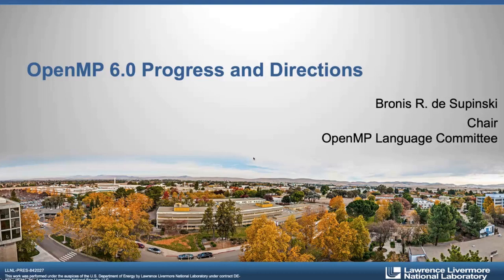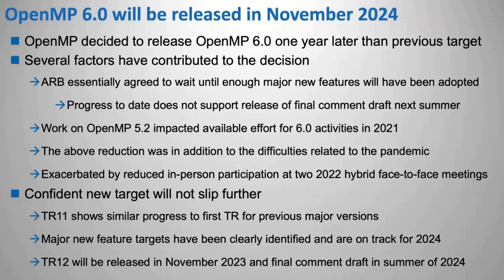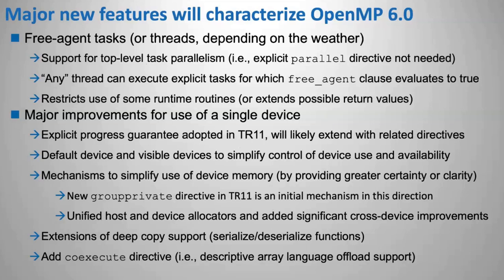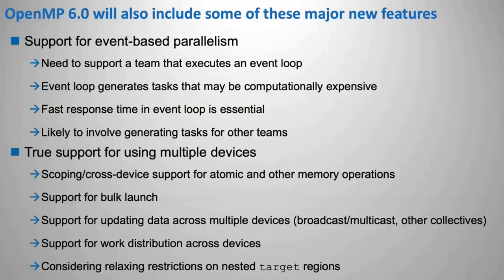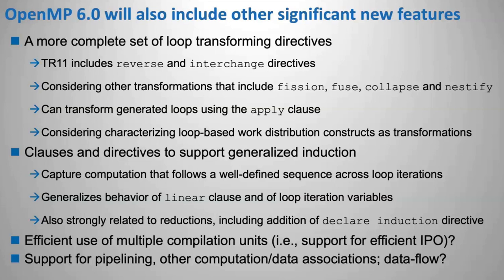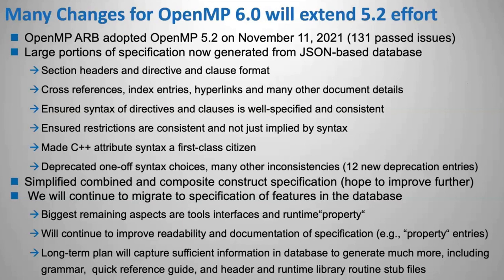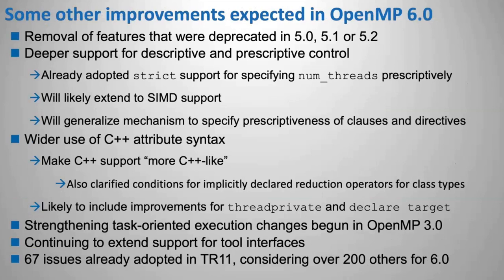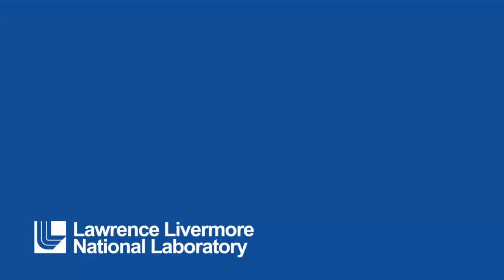Recent Language Committee activities, presented by Bronis de Supinski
OpenMP SC22 Booth Talk, "Recent Language Committee activities," presented by Bronis de Supinski, the Chair of the OpenMP Language Committee. Download the PDF of the slides for this talk and find other OpenMP Booth Talks